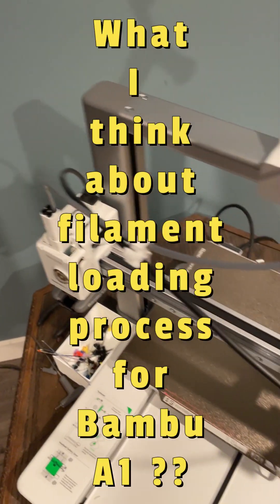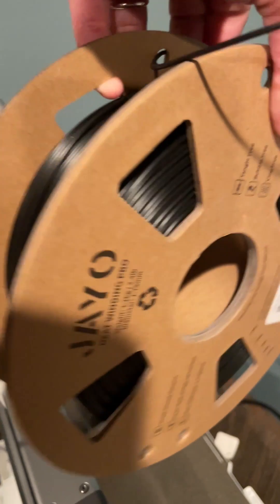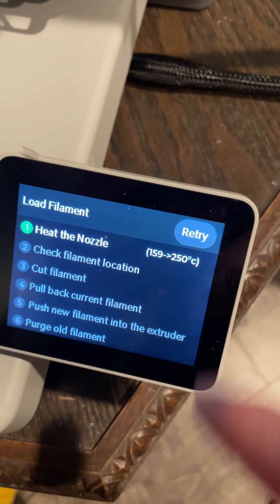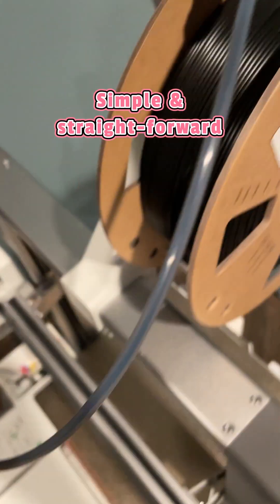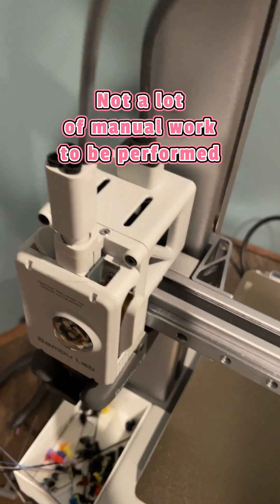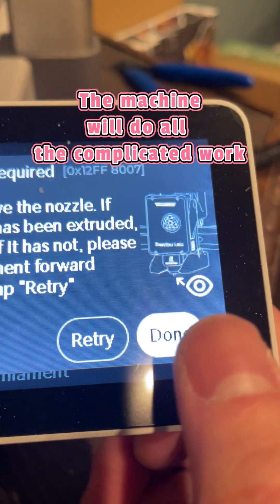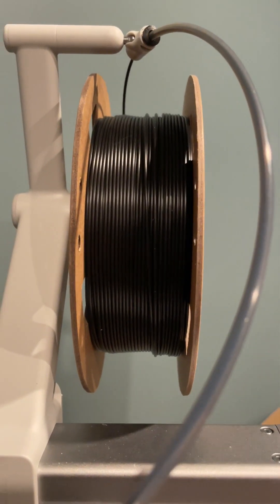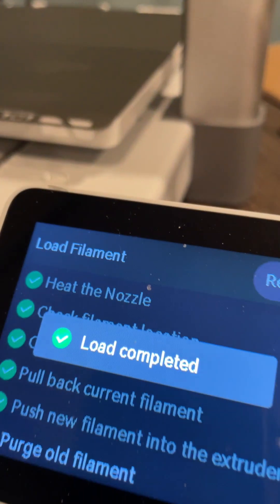Quick Look at Loading Filament in Bambu Lab A1 3D Printer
Do routine works for 3d Printer like loading filament, unloading filament prevent you from getting a machine you like? Then, in this video, I am going to change your thoughts by sharing my fantastic experience with my Bambu Lab A1 Series 3D printer.
Let's go!